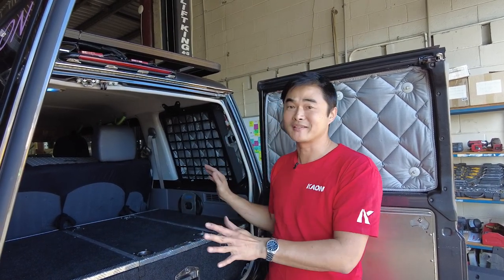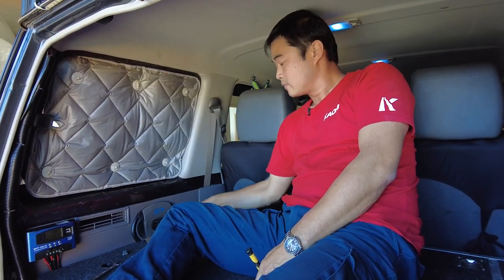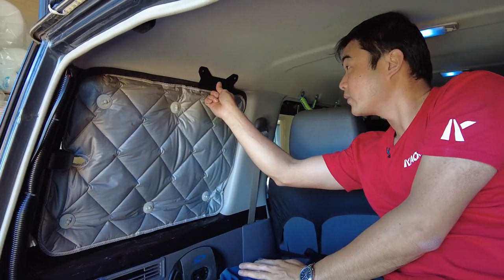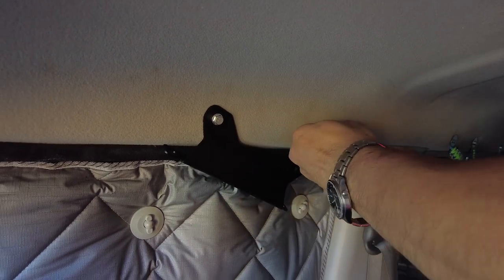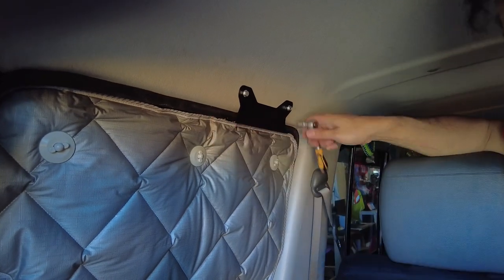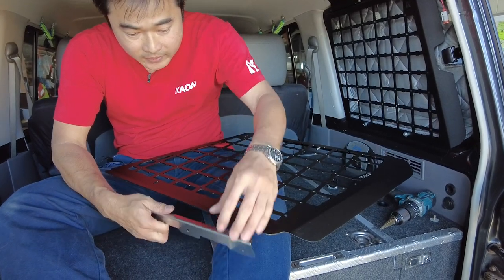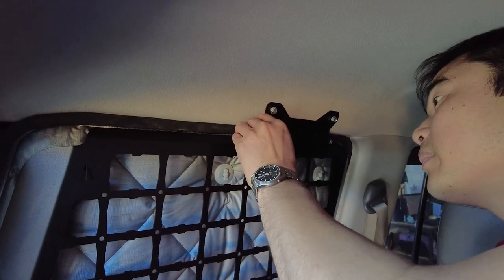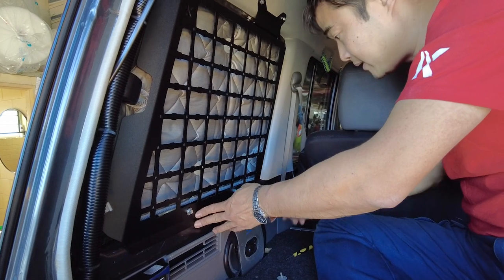Side Molle Panels to suit the Toyota LandCruiser LC76 Wagon – Fitting & Installation Guide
Here we install the Side Molle Panels to suit the LC76!